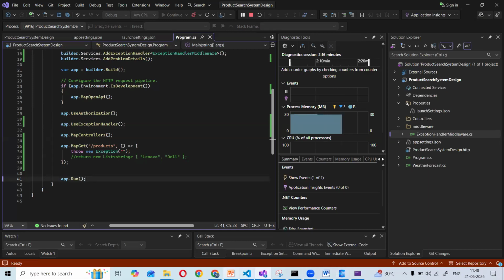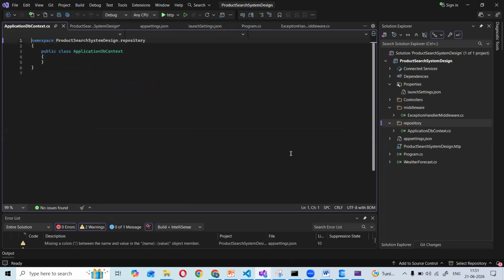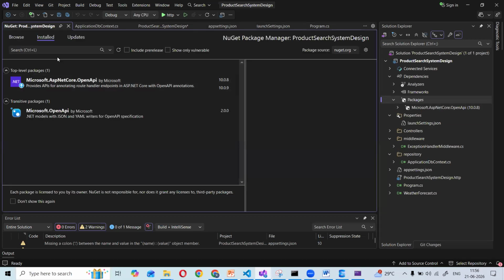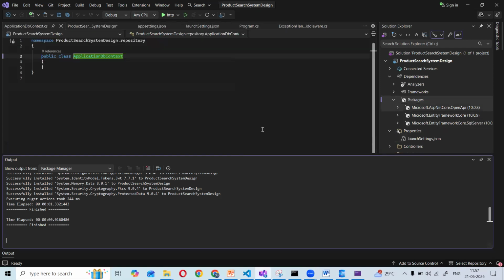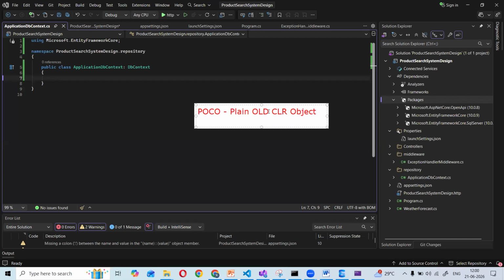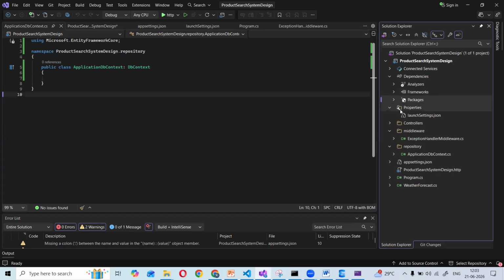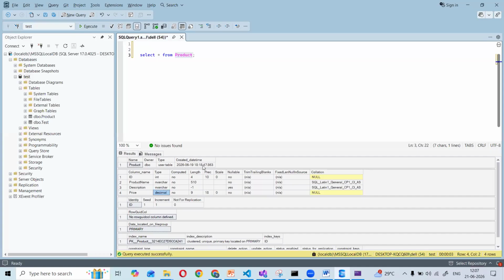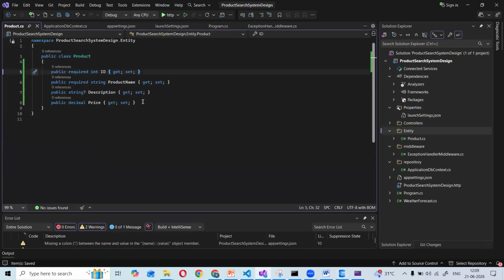Part 4 - .Net System Design - Scalable Search Application (DbContext, POCO Class, Entity)